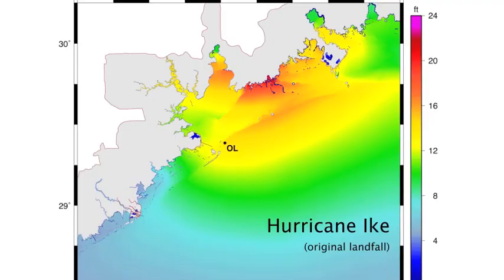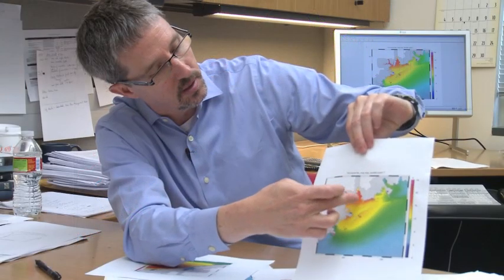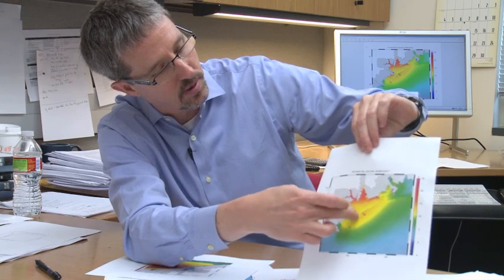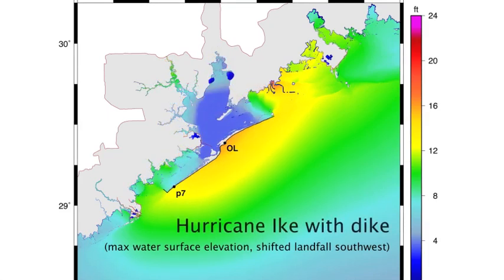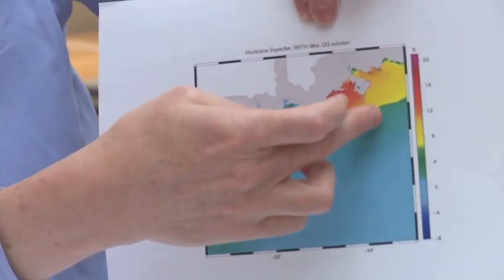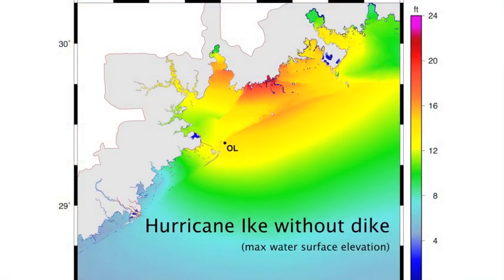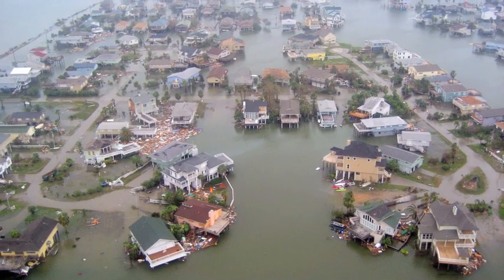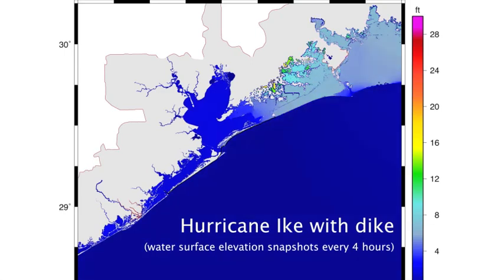Mapping a hurricane before it strikes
Modeling and simulating the aftermath of hurricanes before they hit landfall is no easy task.

But Clint Dawson, director of the Computational Hydraulics Group at the Institute for Computational Engineering and Sciences (ICES), has taken on the challenge.

With accurate data and powerful computing resources such as the Texas Advanced Computing Center, Dawson, who is also a professor in the Department of Aerospace Engineering and Engineering Mechanics, has been able to create storm simulations and predict the effectiveness of new infrastructure, such as hurricane walls and levees, for future storms.